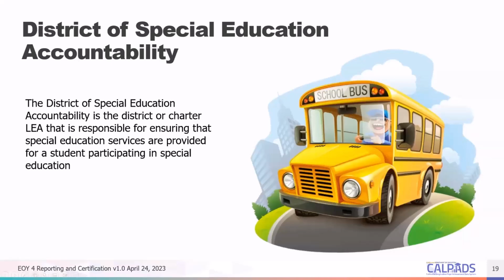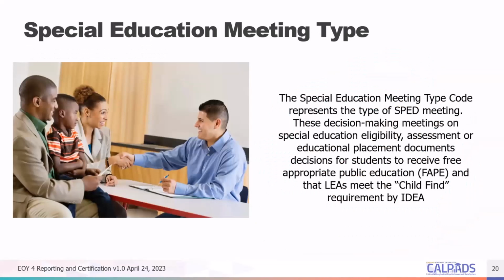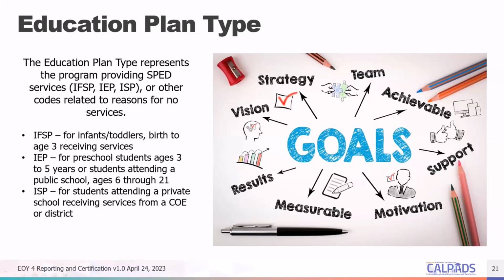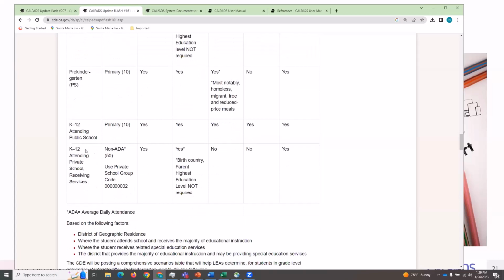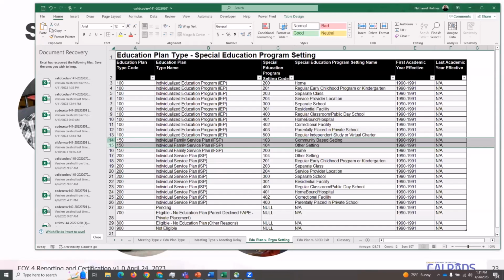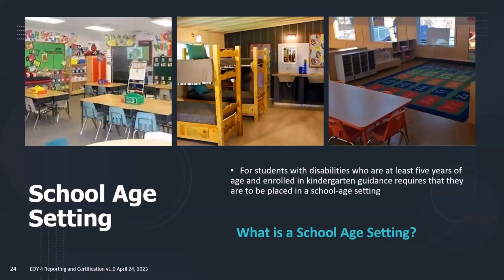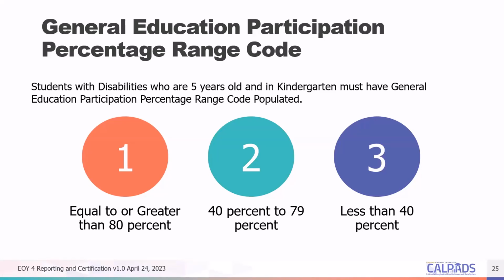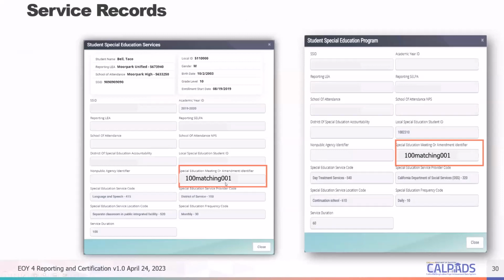22/23 EOY 4 Reporting and Certification (Module C ) SPED and SSRV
00:00 SPED and SSRV
00:14 District of Special Education Accountability
02:02 Special Education Meeting Type
03:23 Education Plan Type
05:59 Disability Category
06:31 Special Education Program Setting
07:21 FYI Student change setting or new plan type
09:13 School Age Setting
09:57 General Education Participation Percent
11:09 Transition Services Indicators
11:35 Special Education Service
11:55 Special Education Service Provider & Location
12:11 Service Frequency & Duration